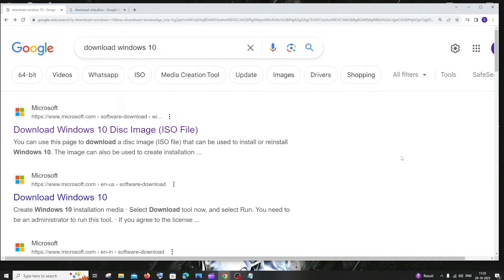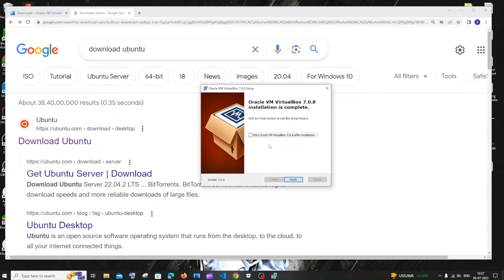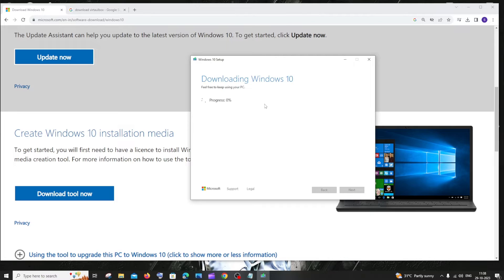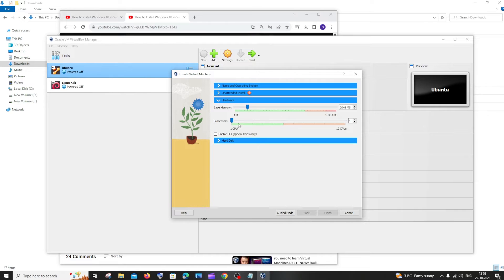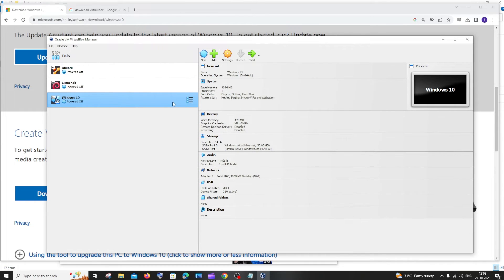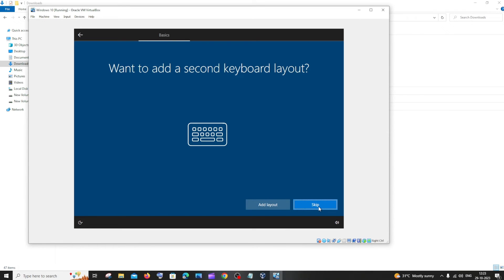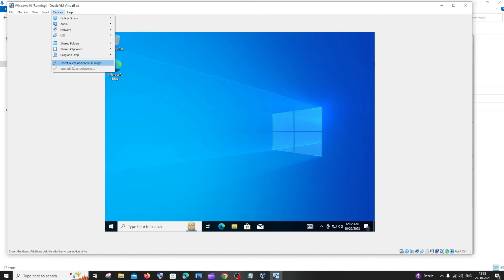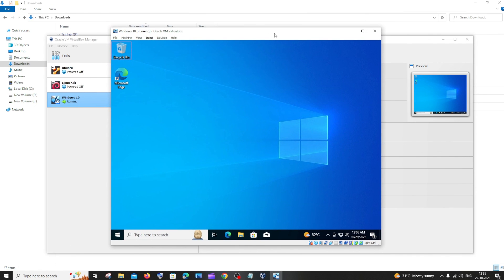How to Download and Install Windows 10 in VirtualBox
How to download and Install windows 10 in virtualBox is shown